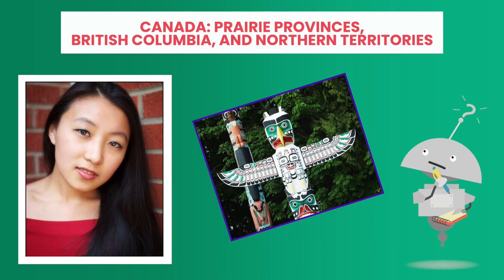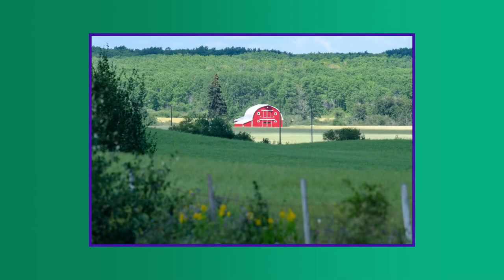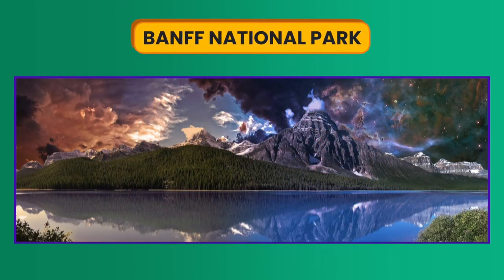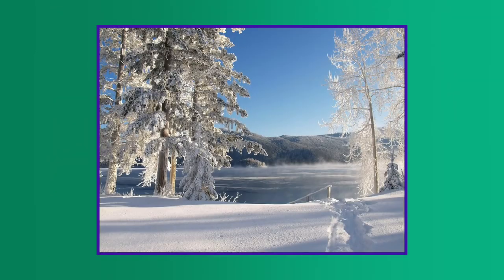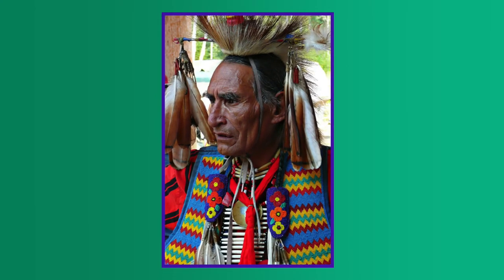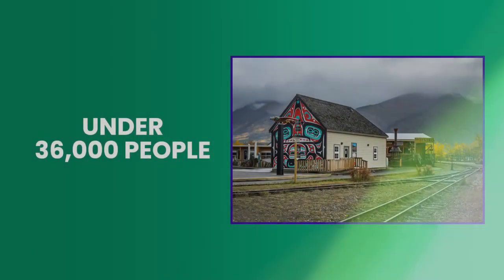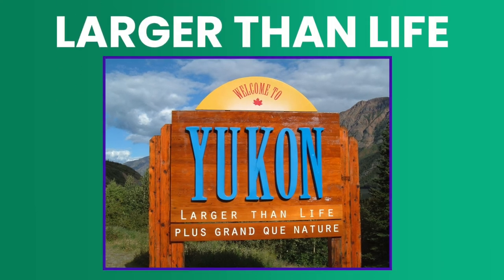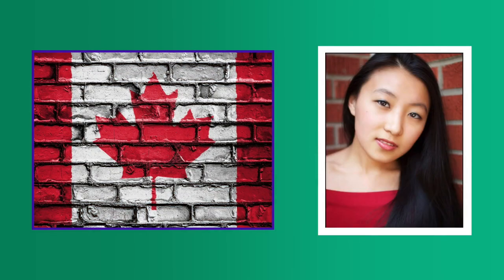Canada Part 2: Prairie Provinces, British Columbia, and Northern Territories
Learn about different parts of Canada with Caroline.